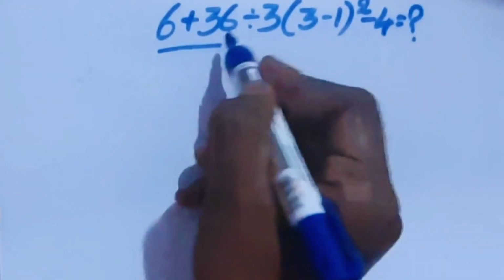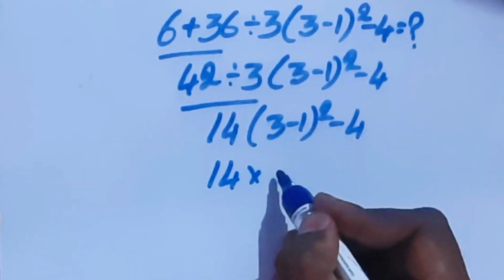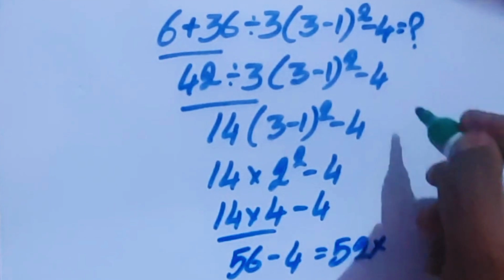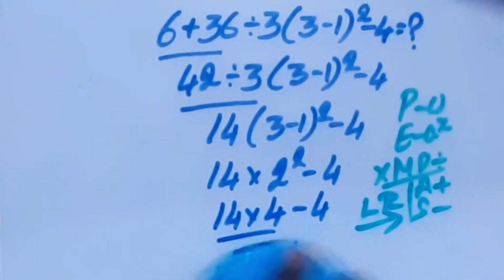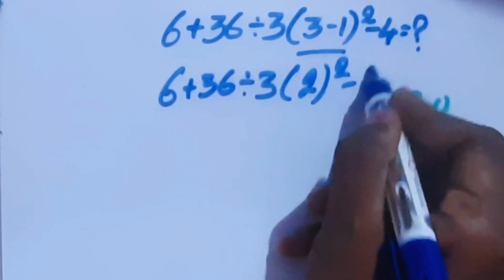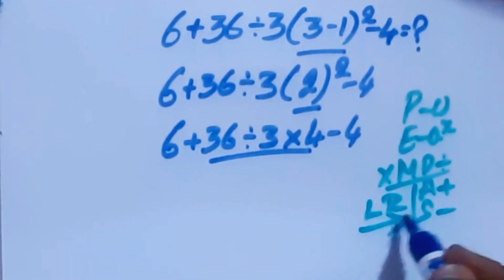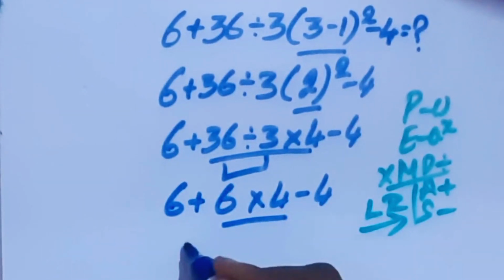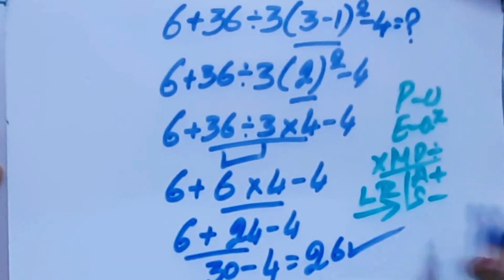6 + 36 ÷ 3(3−1)² − 4 = ? 😱 Answer Is NOT 52 | BODMAS Explained | MathAura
Can you solve this viral math puzzle correctly?
Problem:
6 + 36 ÷ 3(3−1)² − 4
This question tests:
• Brackets
• Powers
• Division & Multiplication (left to right)
• Addition & Subtraction
Step-by-step solution:
3 − 1 = 2
2² = 4
36 ÷ 3 = 12
12 × 4 = 48
6 + 48 − 4 = 50
Correct Answer: 50
Not 52 ❌
In this video you’ll learn:
• Full BODMAS explanation
• Why students get confused
• Implied multiplication clarity
• Competitive exam strategy